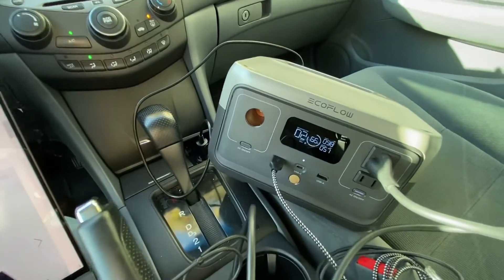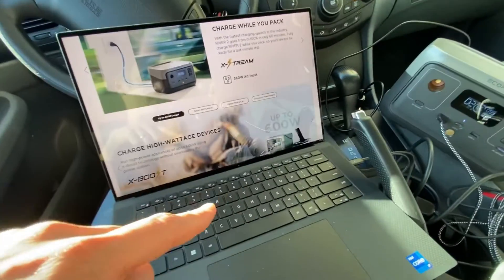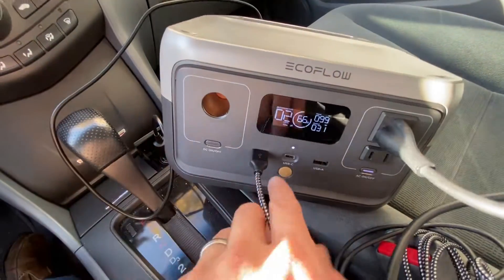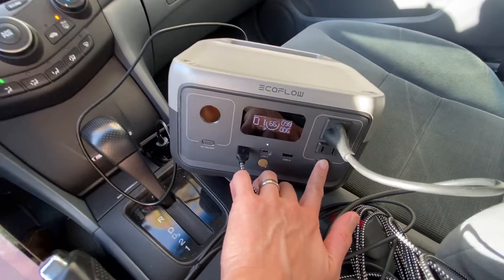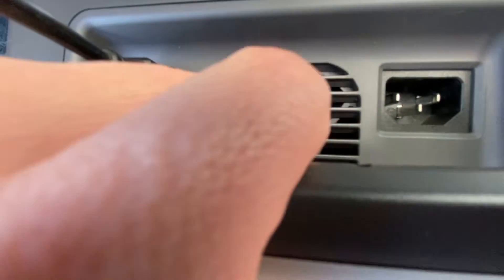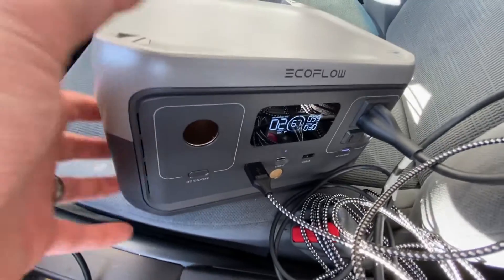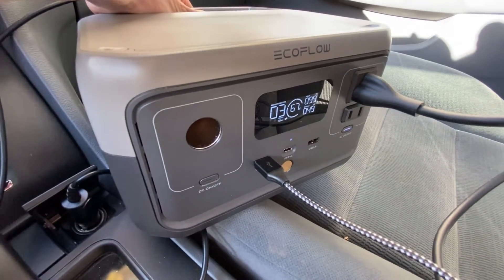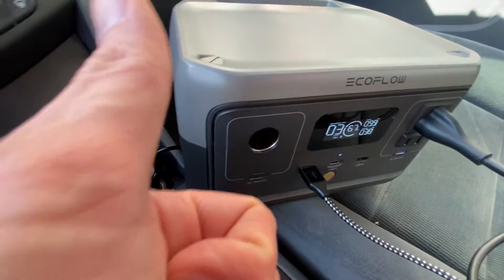CAR Charging the ECOFLOW RIVER 2 while it is POWERING laptop!